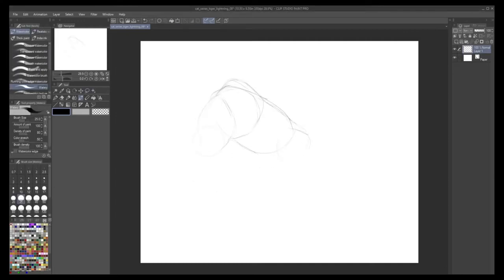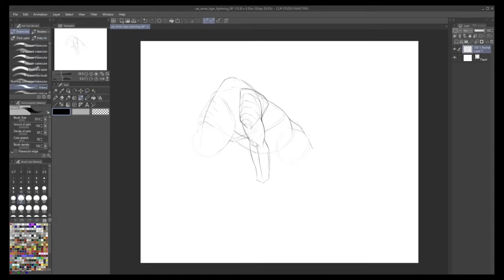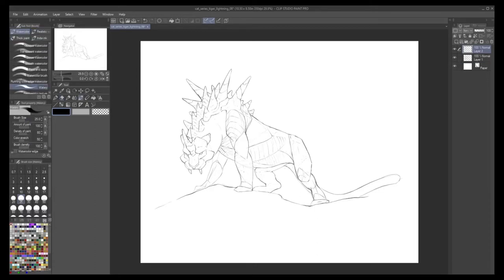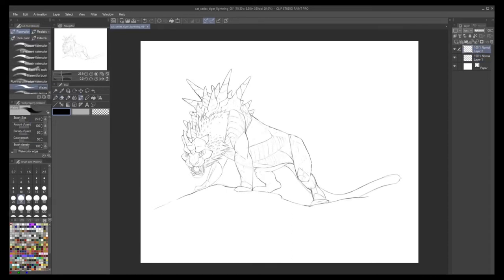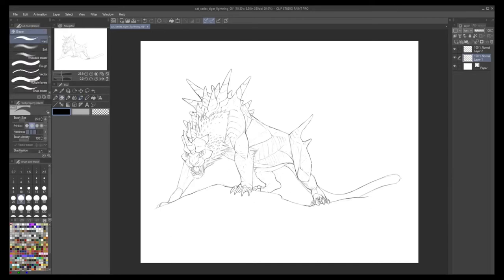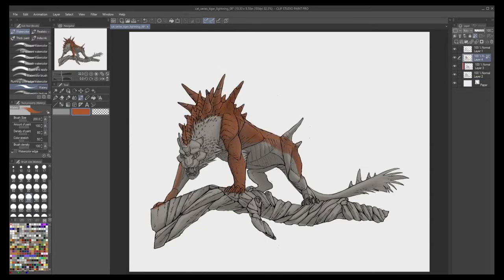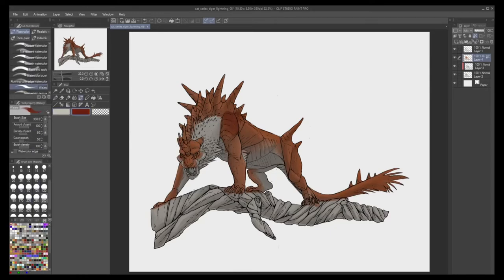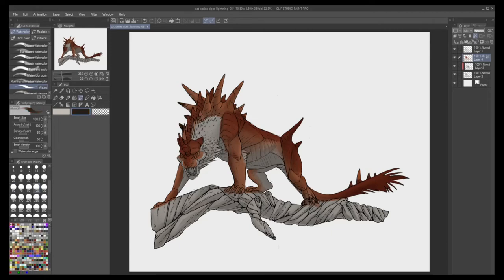Speed Paint | Tiger + Lightning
I'm drawing a cat mixed with an element (or a special something because I ran out of elements) every day for the next 10 days. I ask my Instagram followers what feline they'd like to see, and next up is the Tiger!

Music
Song: Fractal of Light